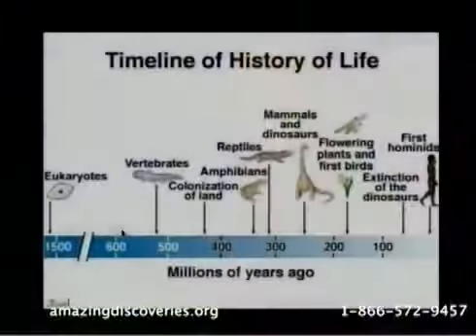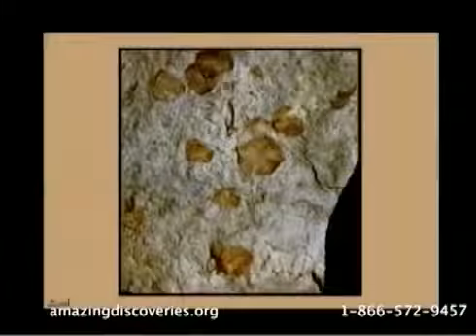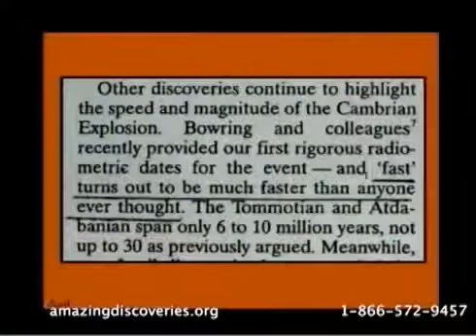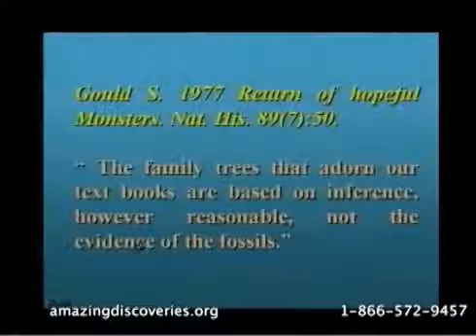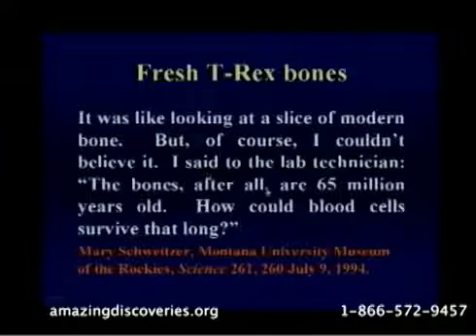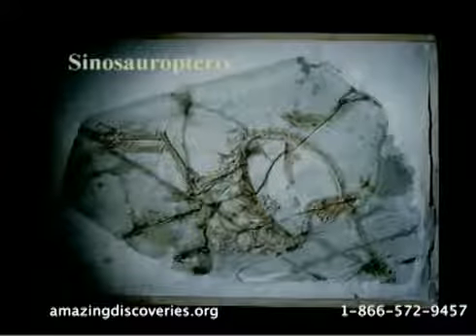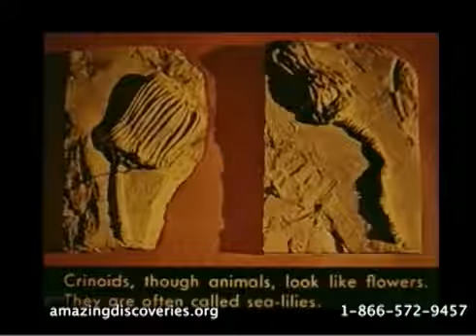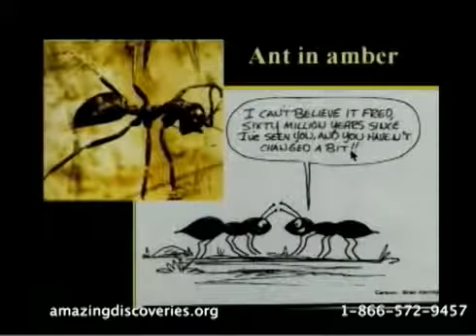103 - Bones in Stones, Walter Veith